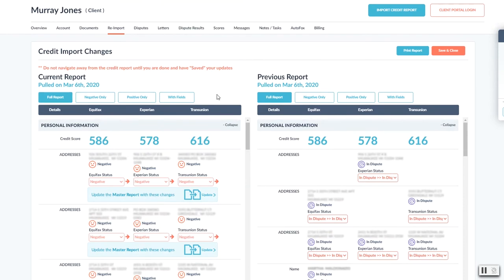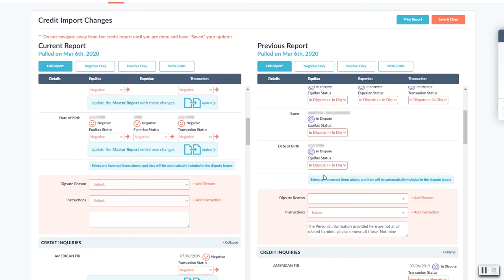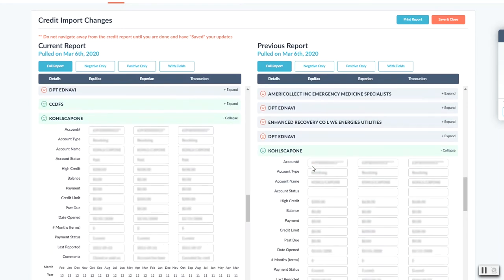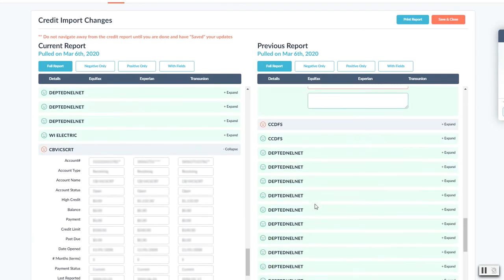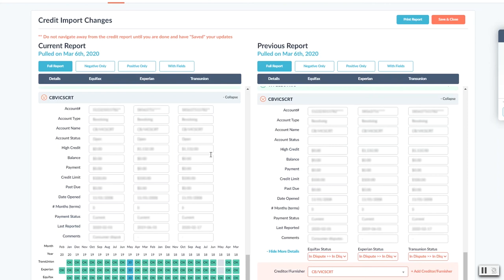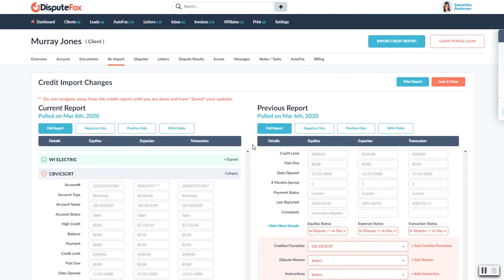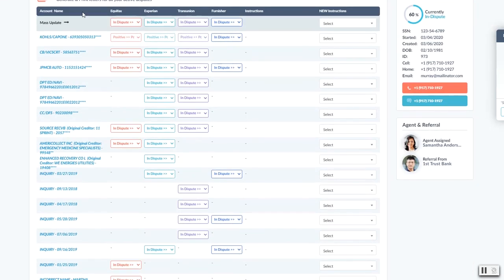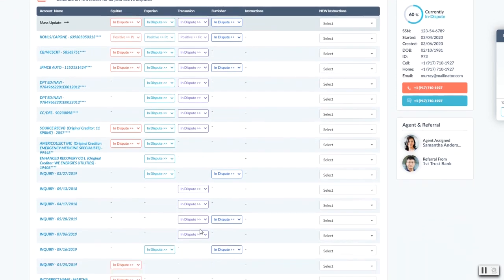DisputeFox - Re-Import Overview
Introducing the Industry's FIRST real Side-by-Side credit report comparison for your additional round imports!

Trusting a system "wizard" to identify all the changes for you has been proven to be inaccurate and can cause problems, so we developed the Side-by-Side comparison tool so you can visually compare the reports line by line for 100% accuracy.